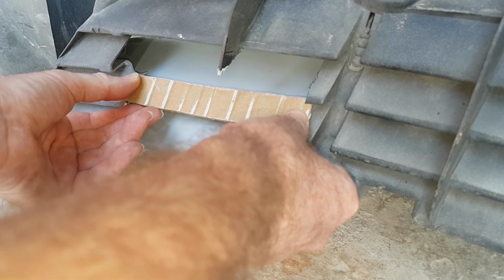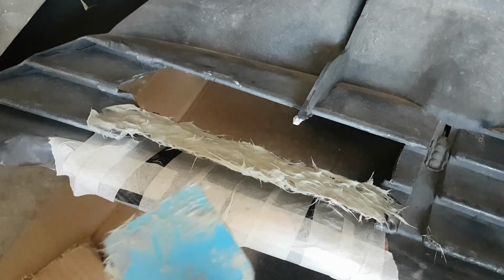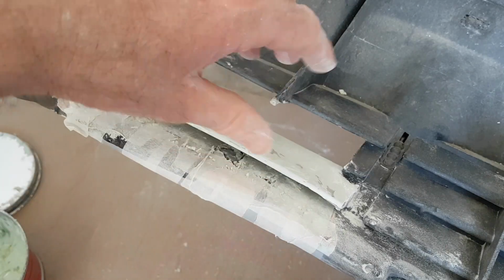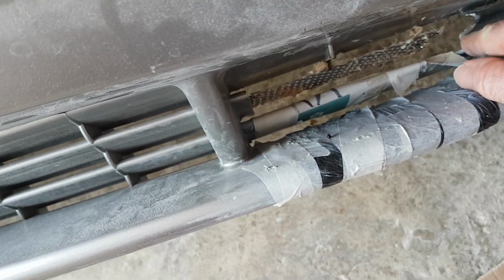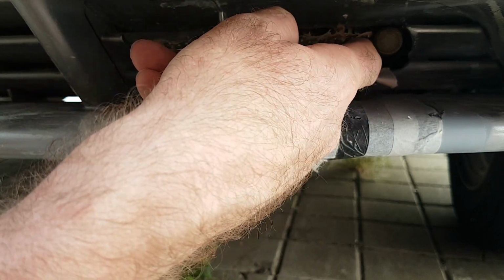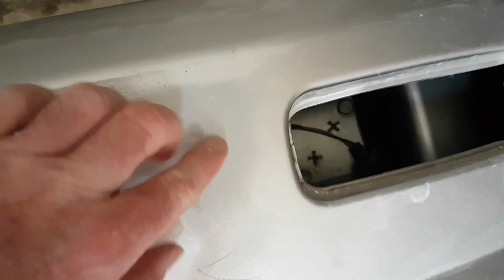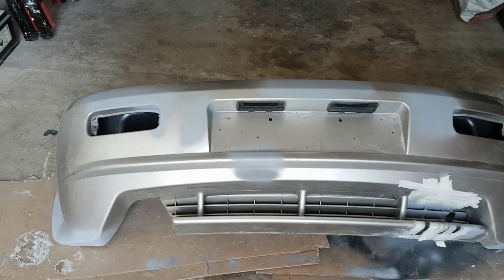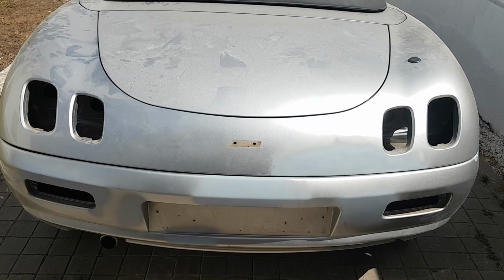Missing piece of plastic bumper replaced | Bumper repair part 4 | Fiat Barchetta | DIY bumper repair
Let's try and fix this! Replace a missing part of a plastic bumper. Impossible DIY bumper repair? The Fiat Barchetta classic car repair and restoration continues. In this episode a plastic bumper repair and rebuild with fiberglass.

This cheap classic car is so much fun to work on! Check out the end result of the bumper repair. It looks amazing! It took longer than I thought but now it's done with some help from fiberglass and filler. It was definitely worth the hard work. Now we can move on to something different in the next video. We'll come back to fixing more of the bodywork in the future.

Also, the channel has hit 100 subscribers since the last video! Thanks for all your support, it's very much appreciated.

In case you missed it here's part 1 of the bumper repair!

Music

Song: Markvard - Push